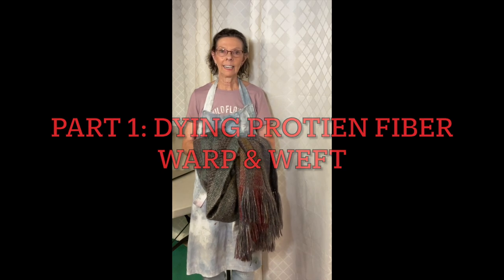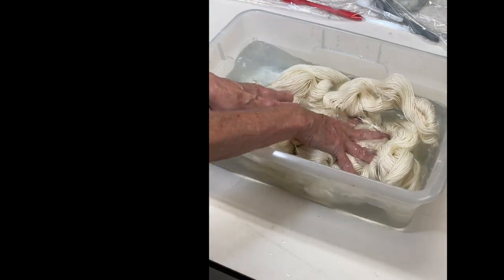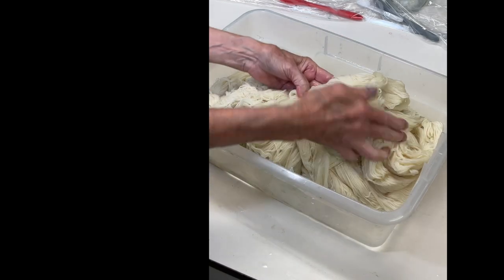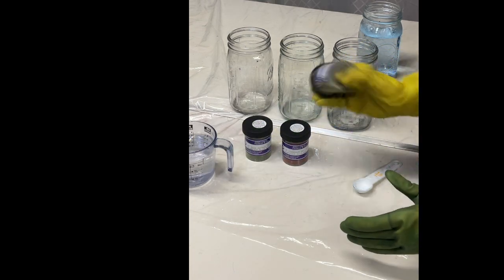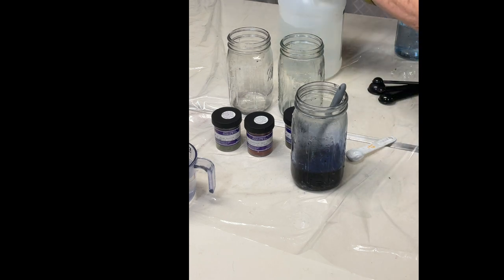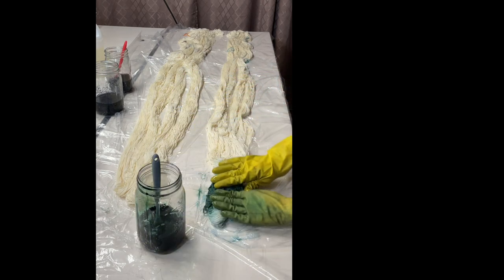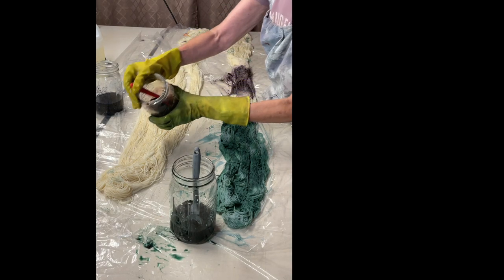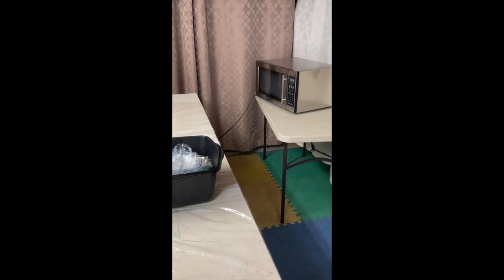Part 1 One Way to Dye a Wool Warp & Weft for Weaving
It's been a while since I dyed a wool warp.  This is a work in progress. A bit of a re-learning curve. Join me as I use my microwave oven to steam the wool.  For this wool/silk super wash warp I used pro chem dyes which seem a little vibrant than dharma dyes.  I may add more dye next time.  Still love the results.  In part two I dye two different colors for the weft and you will see the results of the all the yarn.